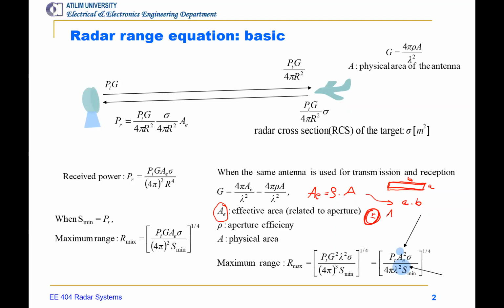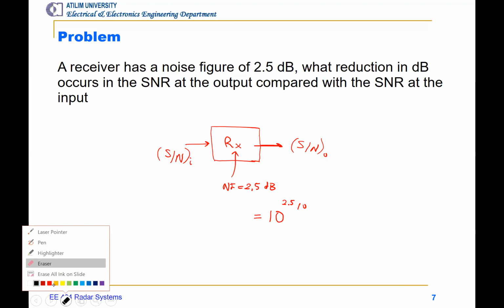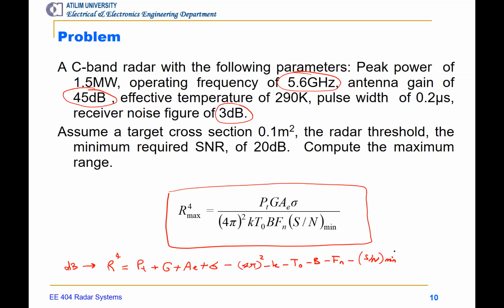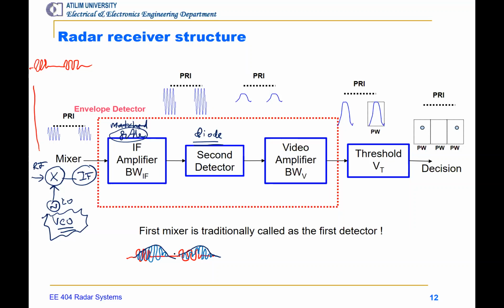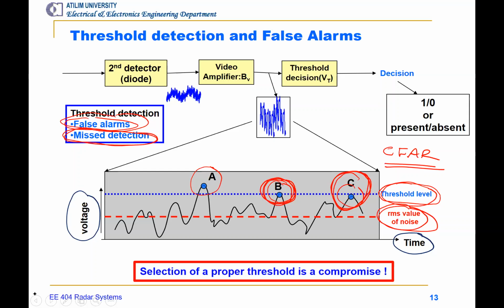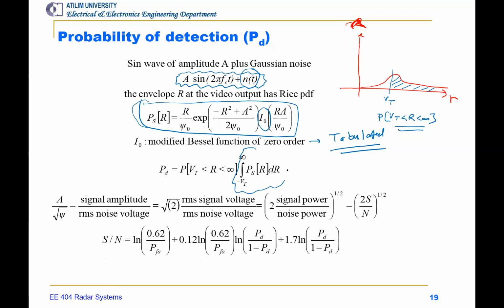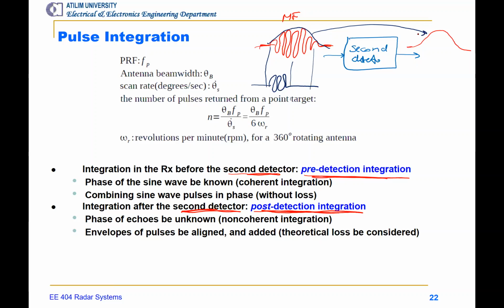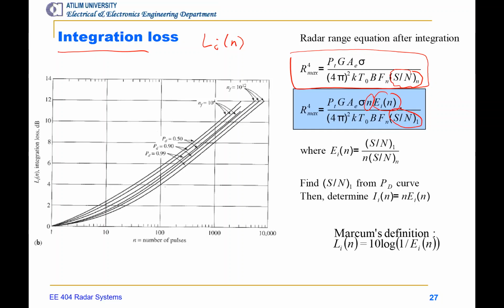EE 404 L2-Radar Range Equation 1